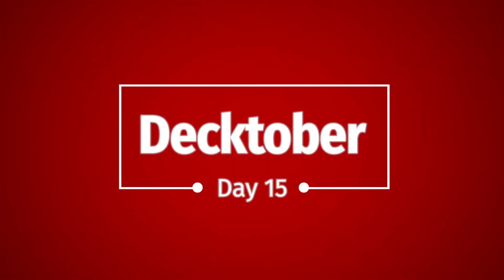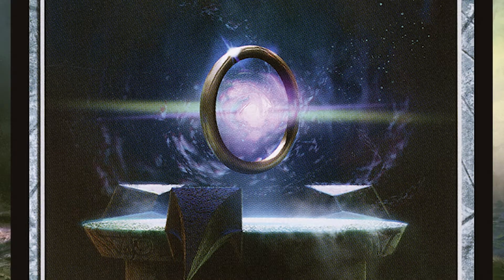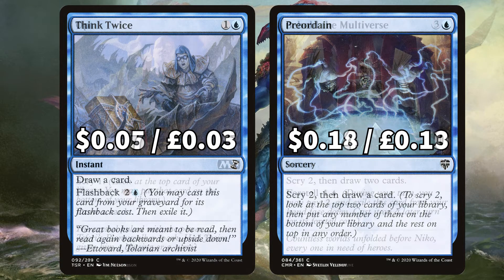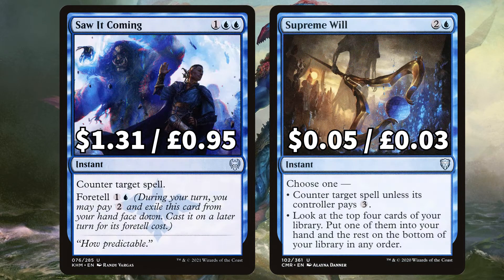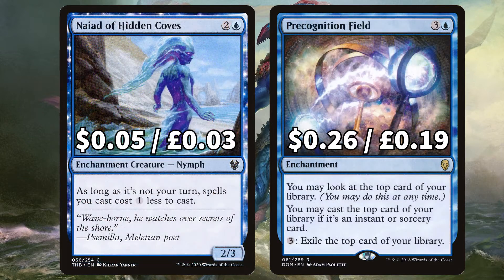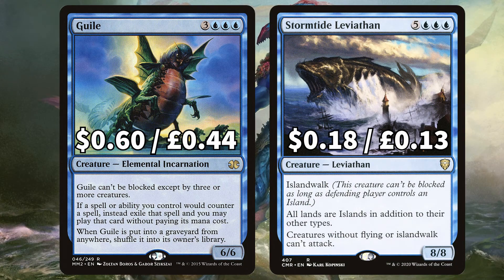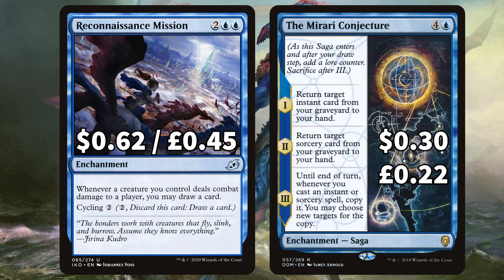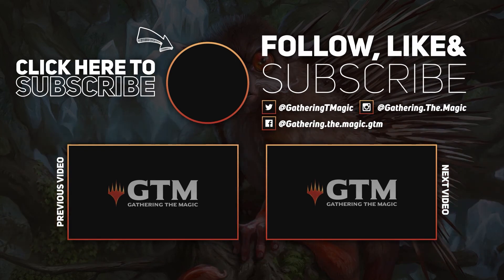Talrand, Sky Summoner $20 BUDGET Deck Tech! | DECKTOBER | MTG EDH | Magic The Gathering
DECKTOBER - DAY 15
Today we're looking at our cheapest EVER budget brew, Talrand!

Note - As with all my budget deck tech's, the price of the commander and basic lands are not included in the budget total :)